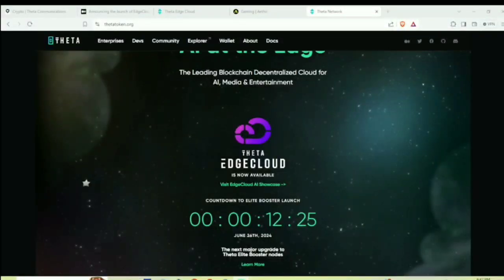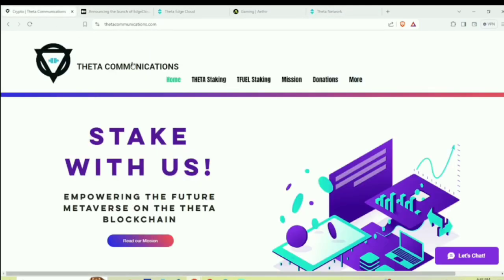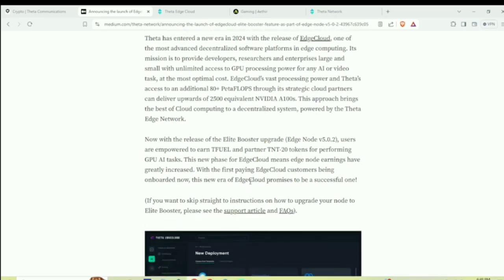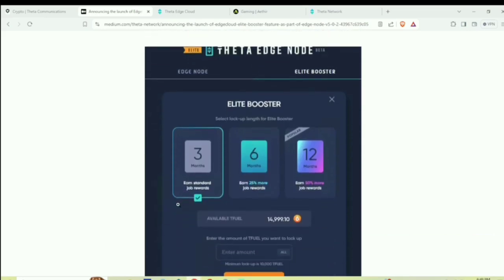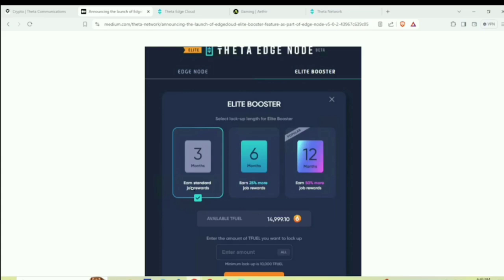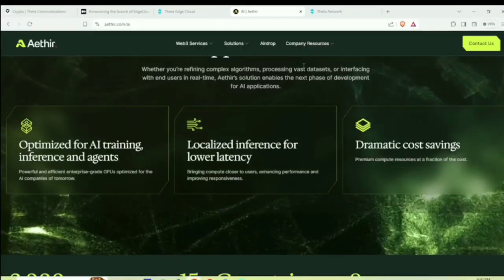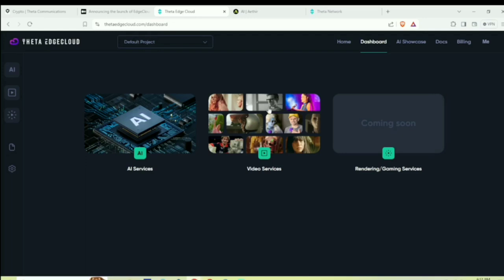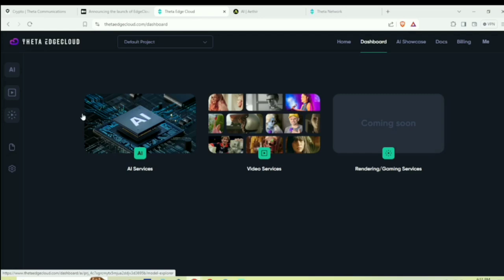THETA EDGE NODE BOOSTER LIVE NOW!!! NVIDIA x AETHIR!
Today we are happy to announce that the Elite Booster Program is now live for Elite Edge Nodes! Go check it out !